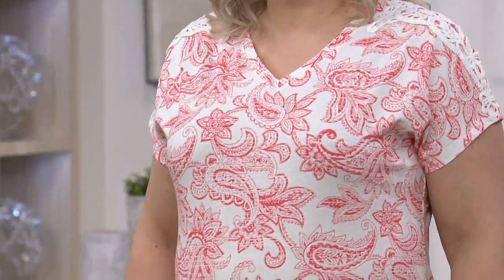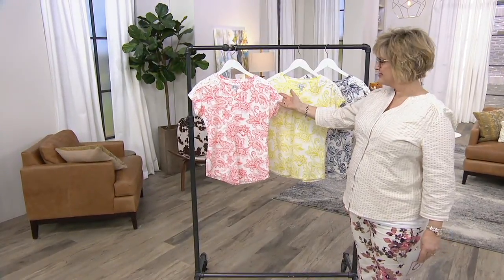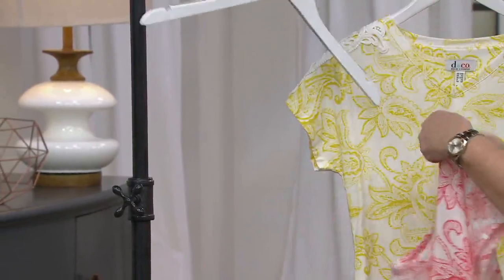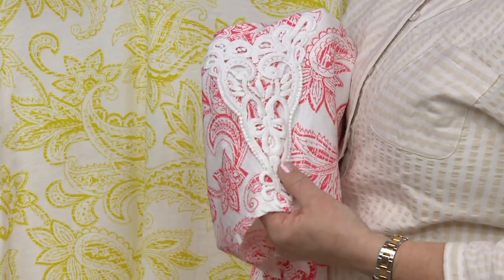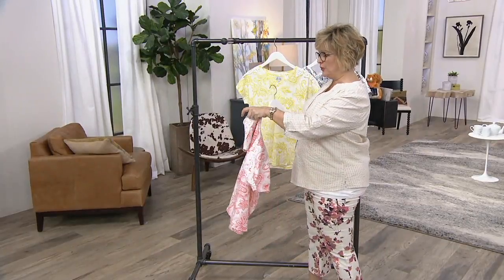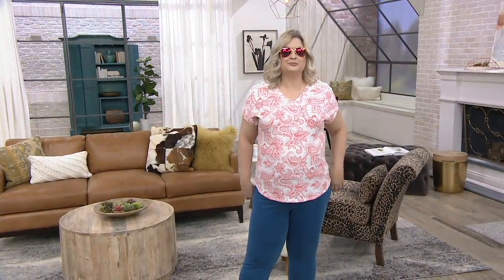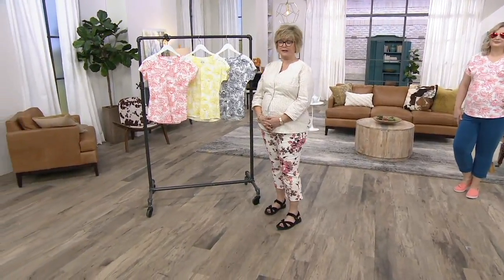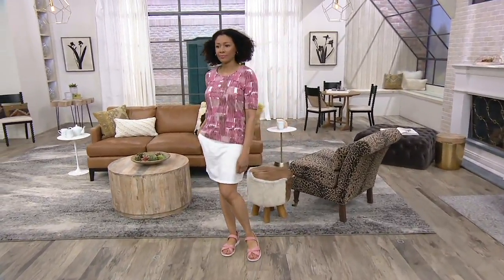Denim & Co. Printed Texture Knit Dolman Short-Sleeve V-Neck Top on QVC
Denim & Co. Printed Texture Knit Dolman Short-Sleeve V-Neck Top

A textured print and comfy cotton get a dainty dose of lace in this sweet short-sleeved style you'll love all spring and summer. From Denim & Co.&reg; Fashions.